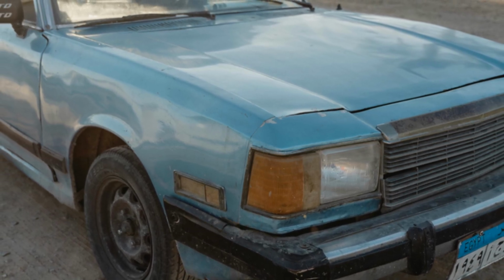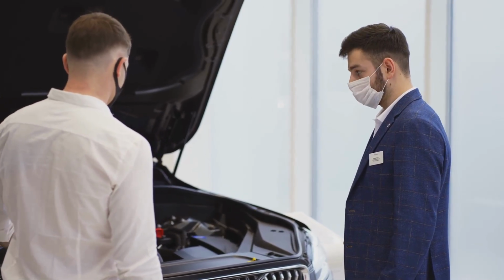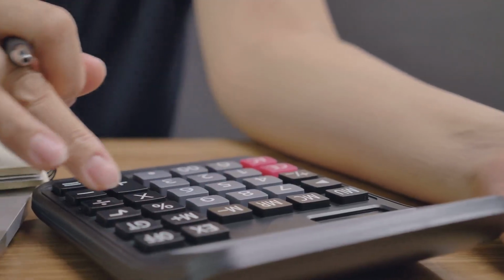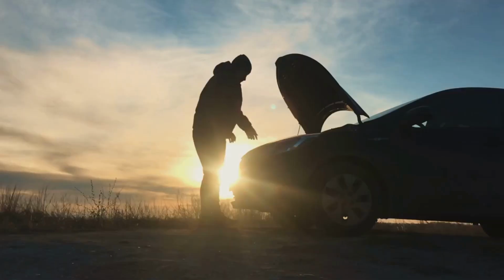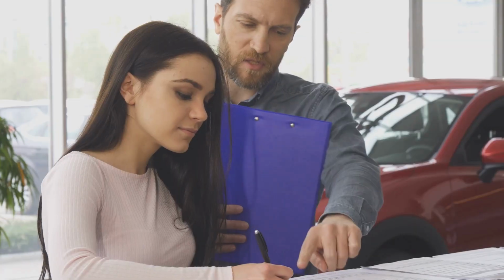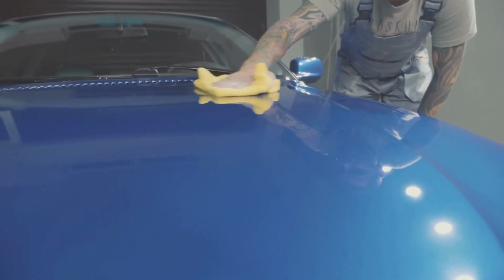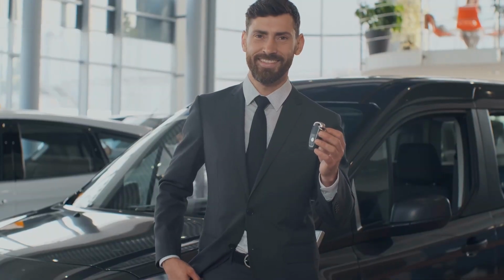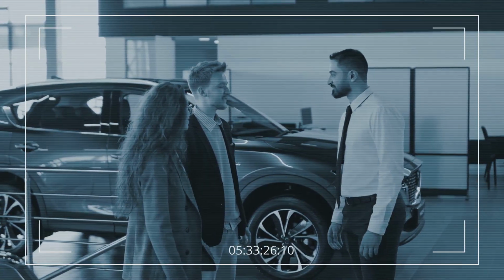Car Flipper Files Maximize Your Profits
Welcome to “Car Flipper Files – Maximize Your Profits,” the ultimate playlist for car flipping enthusiasts, beginner flippers, and automotive hustlers! In this series, we document the real-world process of buying, fixing, and flipping used cars for maximum profit. Whether you're looking to start your car flipping side hustle or scale up your garage-based business, this playlist is packed with valuable tips, tricks, and transparent breakdowns.

Each episode covers the full car flipping journey—from finding cheap used cars on Craigslist, Facebook Marketplace, or local auctions, to doing budget-friendly repairs, upgrades, detailing, and ultimately selling for a profit. We reveal what to look for in a flip car, how to avoid bad buys, and how to price your listings to sell fast.

Learn how to flip cars with low investment, where to find high ROI vehicles, and how to maximize resale value. Perfect for DIY mechanics, side hustlers, and anyone who wants to make money flipping cars.